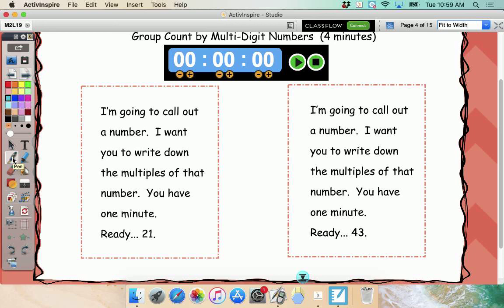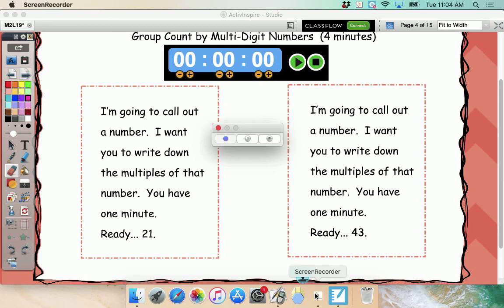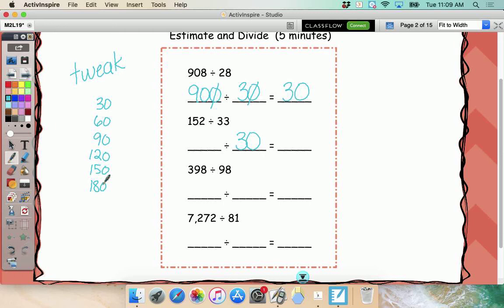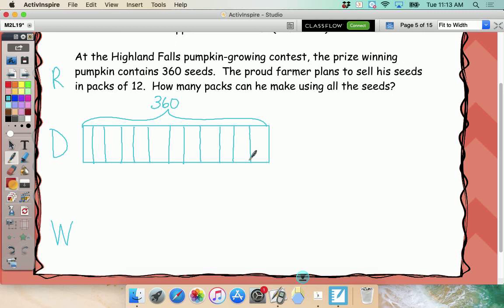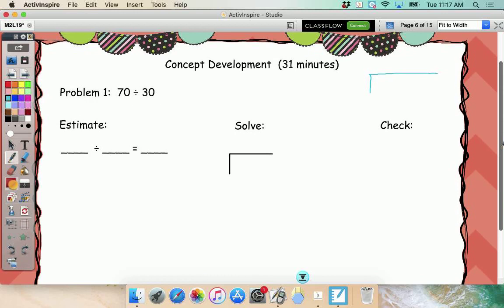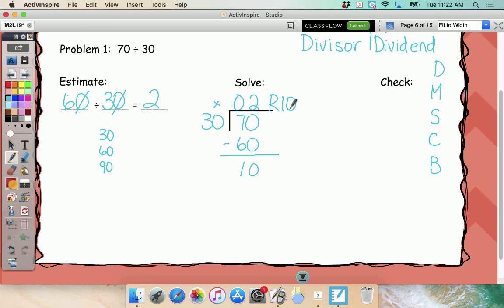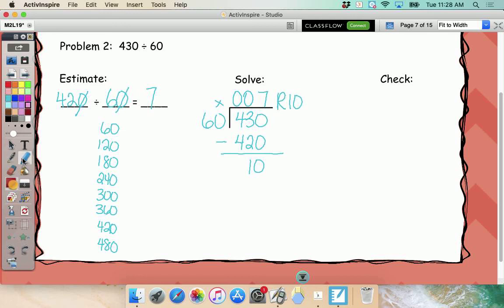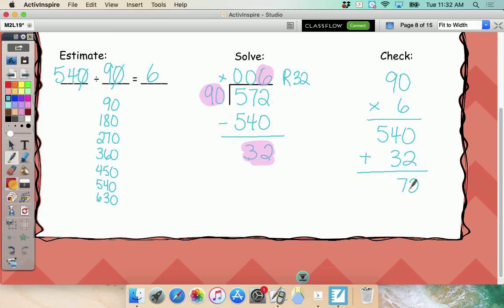M2L19 Part 1 2021